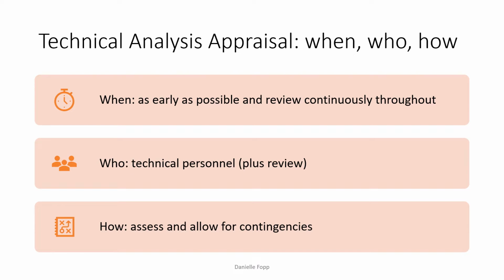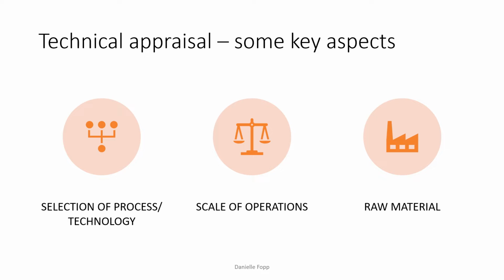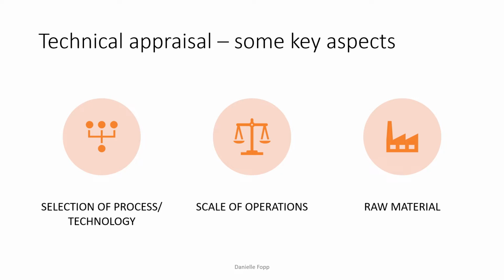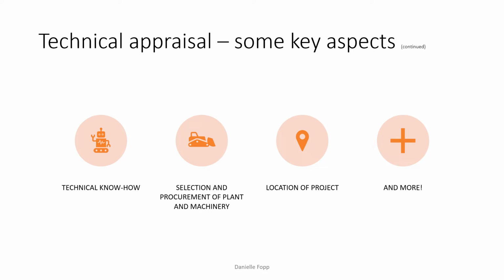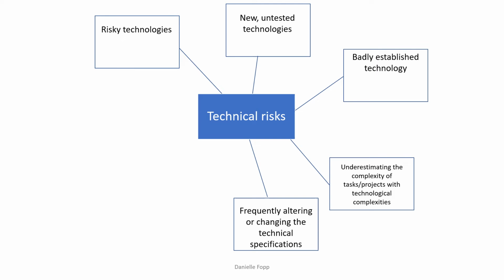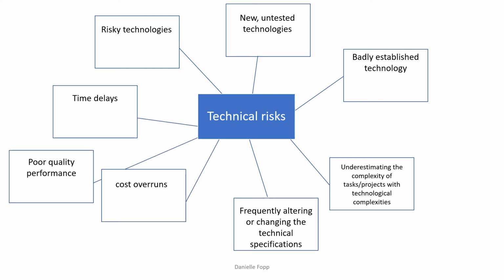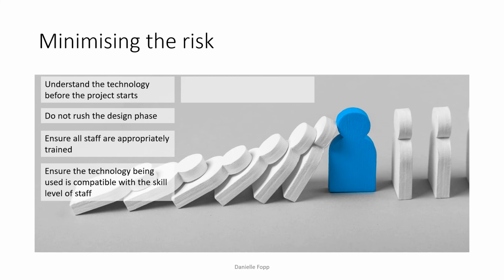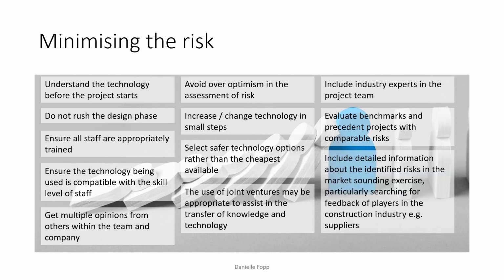8.2 Technical Appraisals in Construction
Now that we have a good understanding of the non-economic appraisal processes involved in construction projects, let's take a look at technical analysis. The technical analysis/appraisal of a project can assist to minimise the risks involved with the technological aspects of a project; especially with newly founded technologies. In this topic we will take a look at the technical appraisal aspects of a project, and how this appraisal technique can be used to reduce cost overruns, time delays and poor quality performance. . We are always keen for you to understand why any aspect of project appraisal is important and how it is performed and we demonstrate this here by showing you what happens if it is not completed.